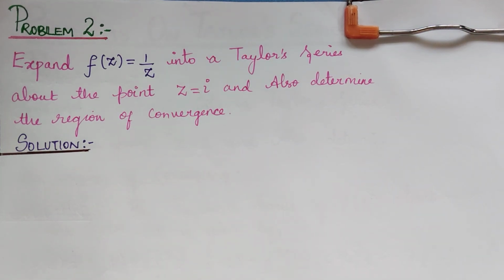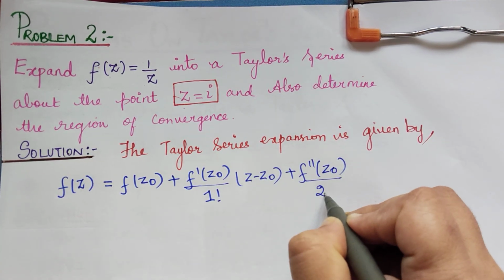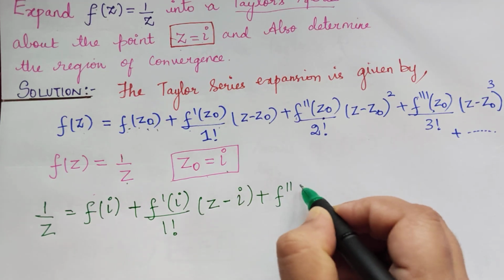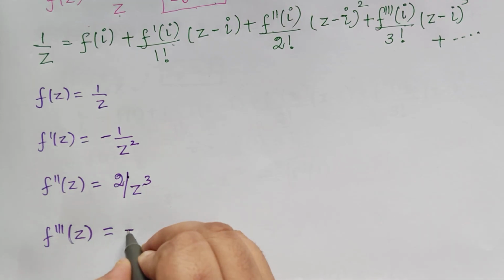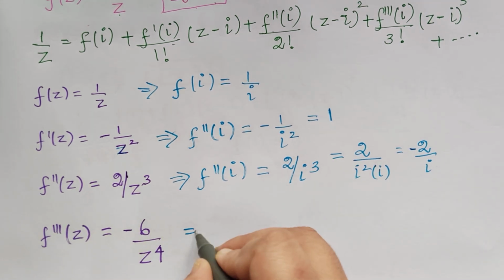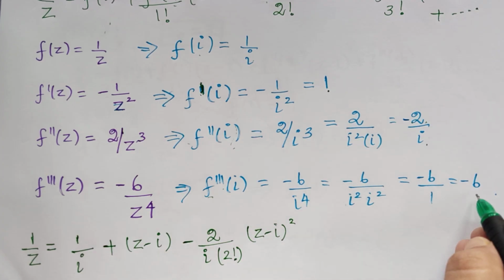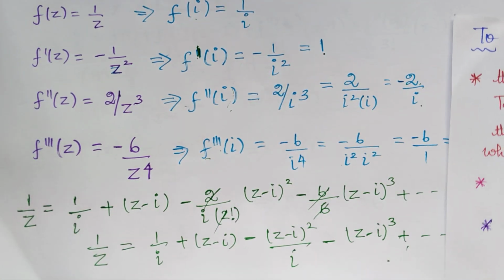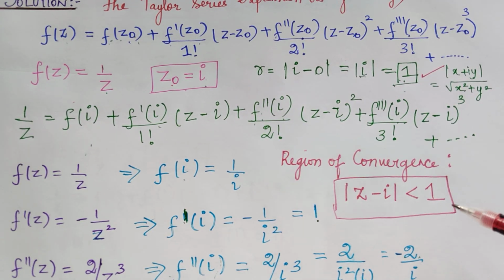Taylor series| problem 2 | Taylor series expansion of f(z)=1/z about z=i | complex Analysis